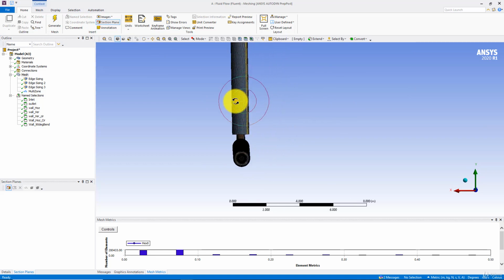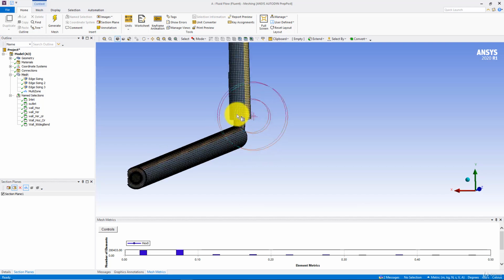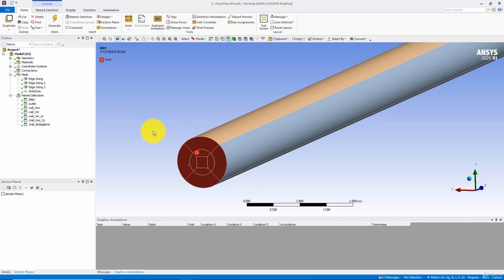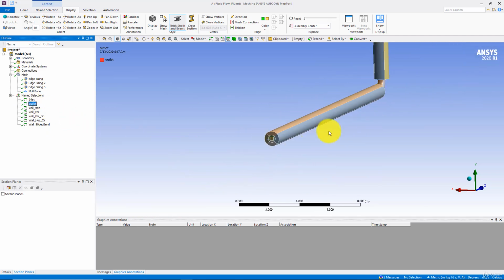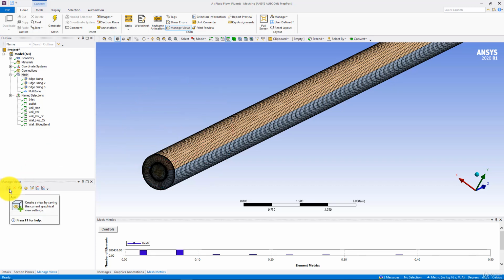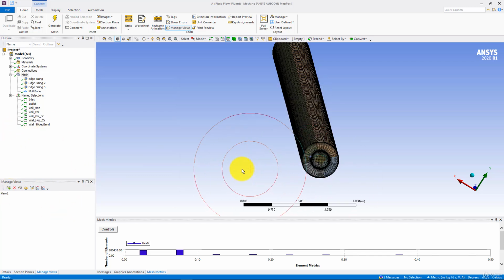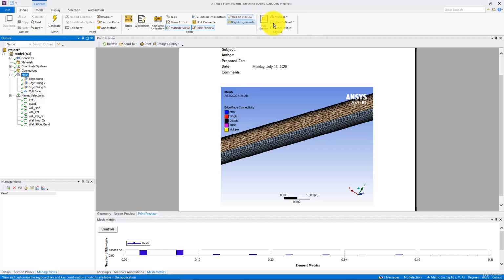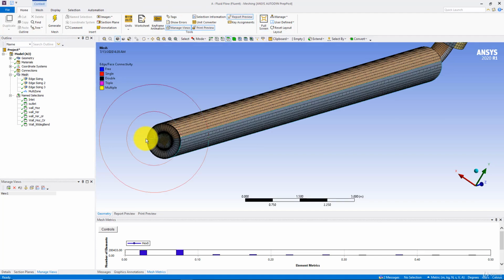(Ansys) Course 11: 140 Section views, saving views and saving images